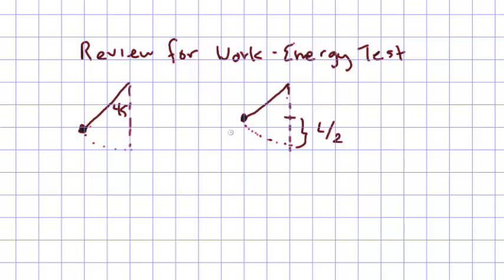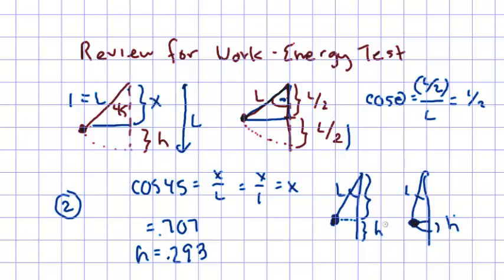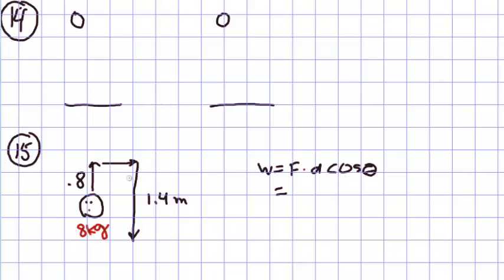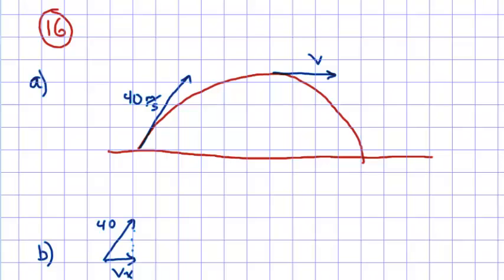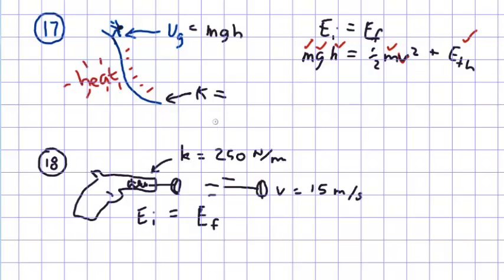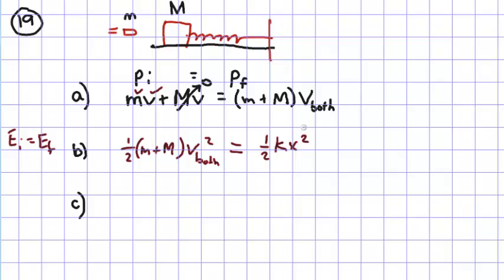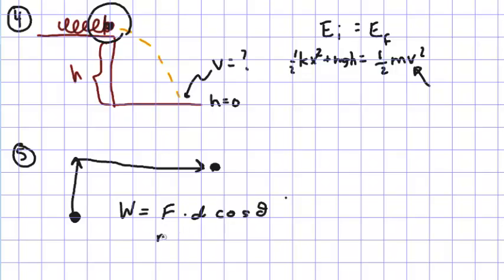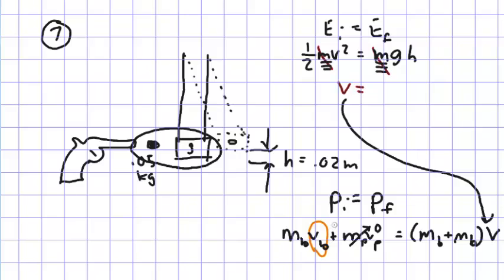Work- Energy test review